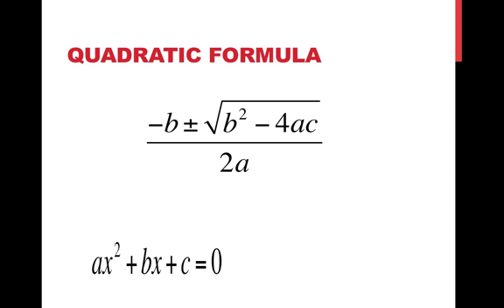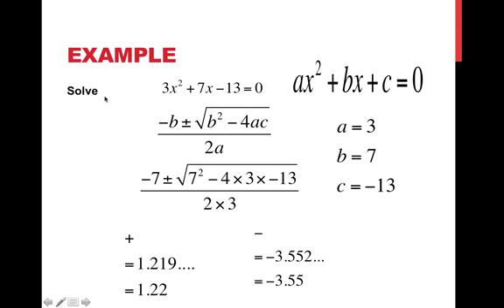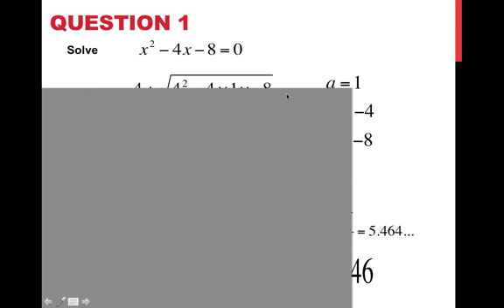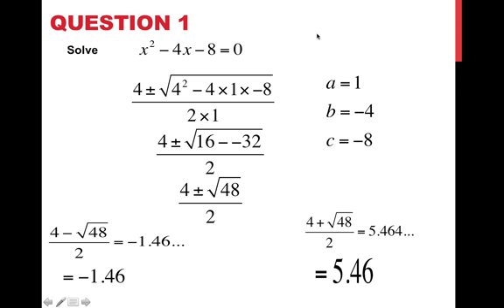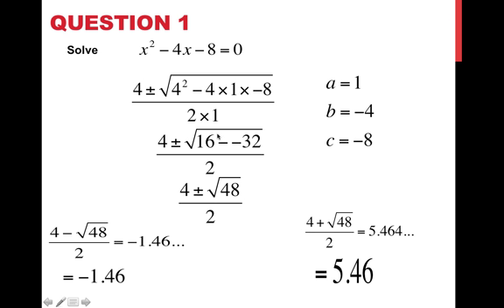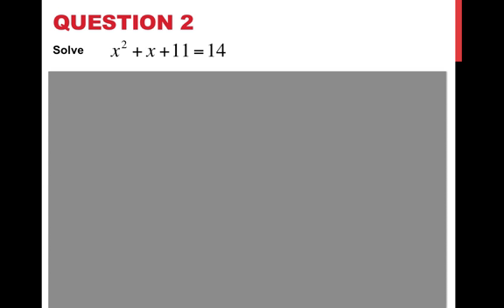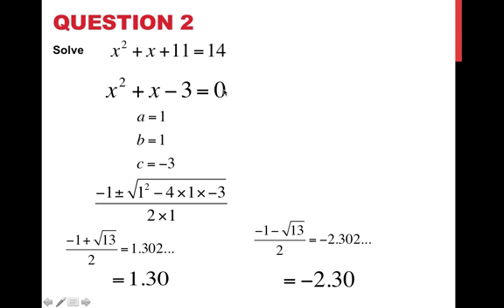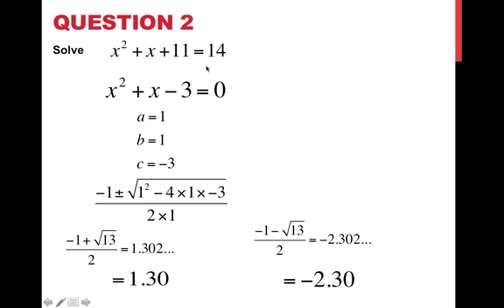Quadratic Formula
GCSE Mathematics
Algebra